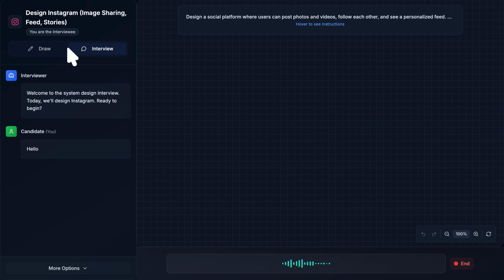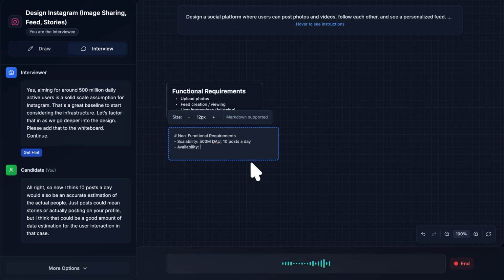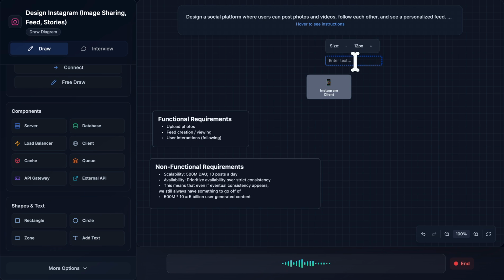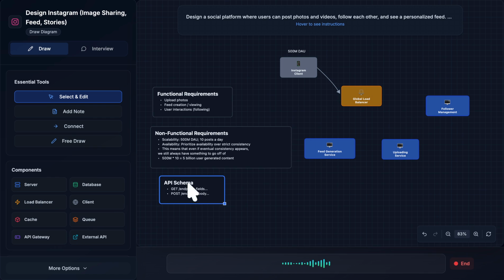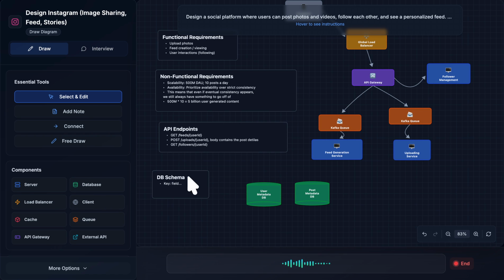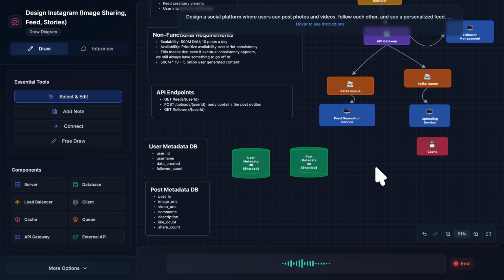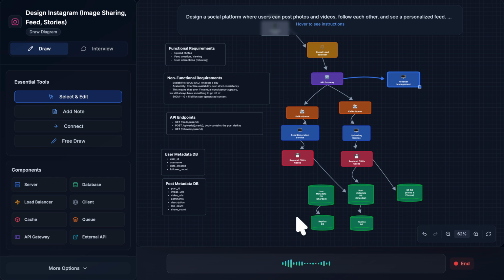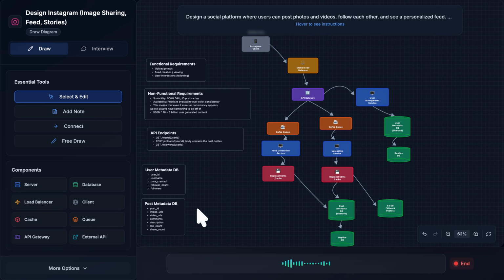📸 Design Instagram - System Design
Get into FAANG with me.